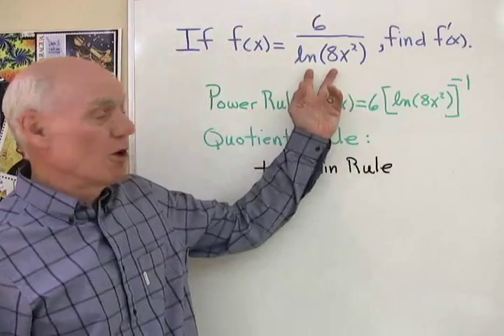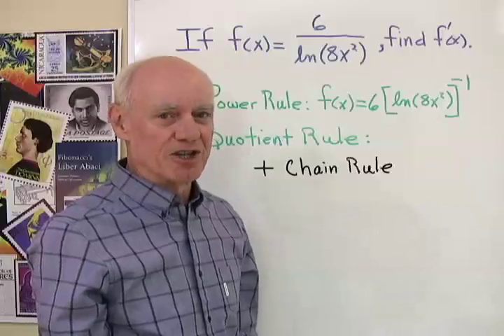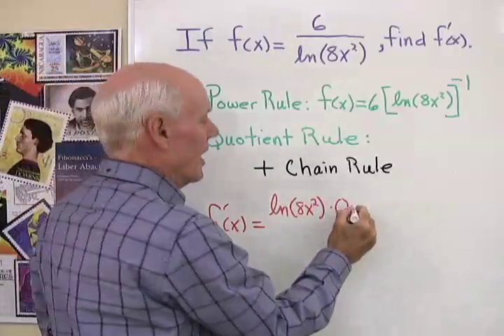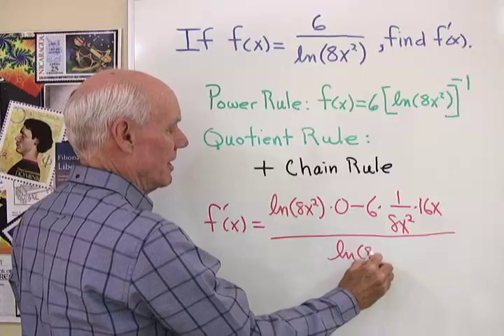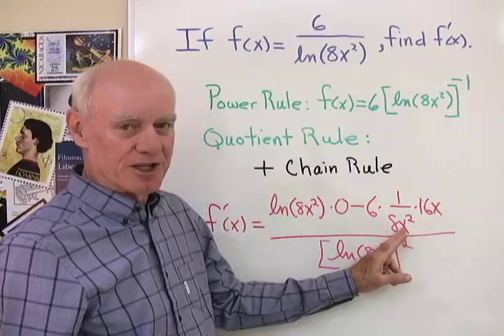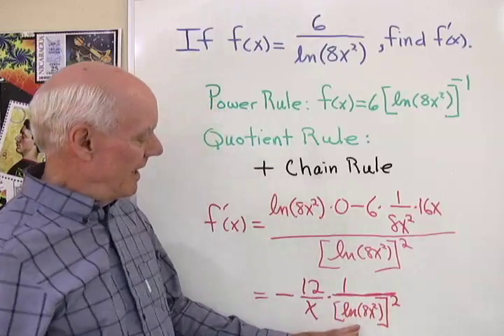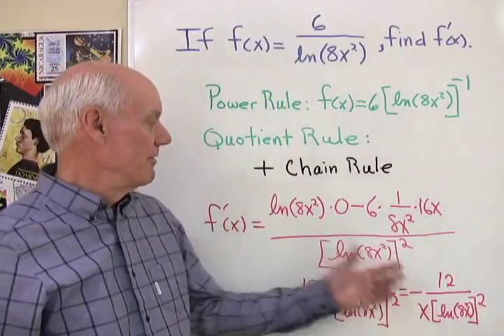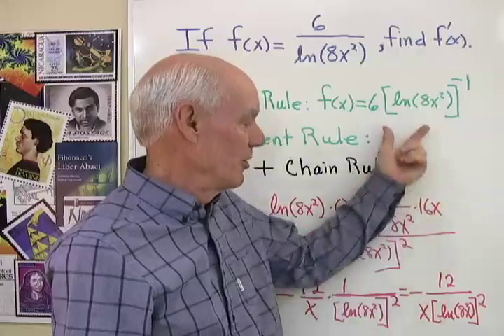Natural Logarithms and the Quotient Rule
This derivative involves both the Quotient Rule and the Chain Rule.